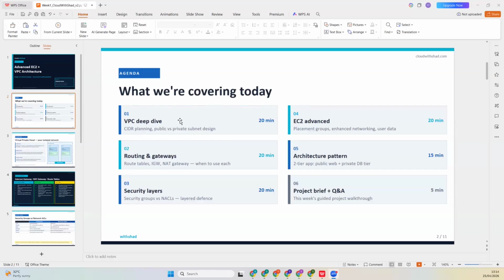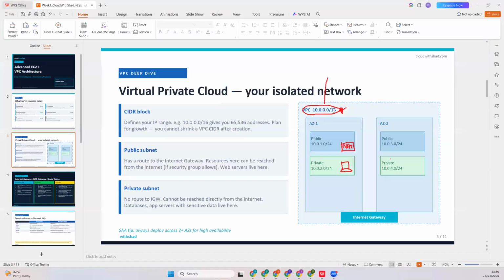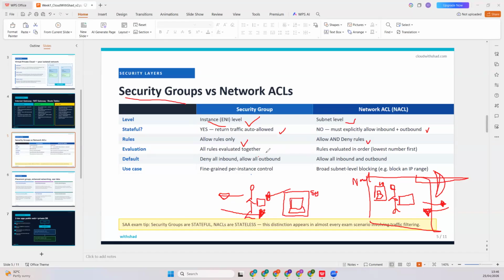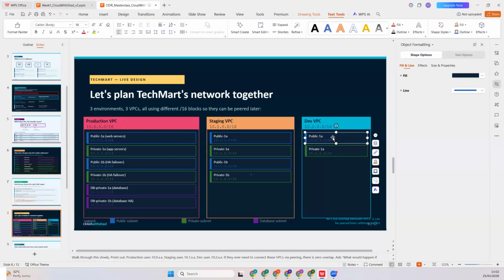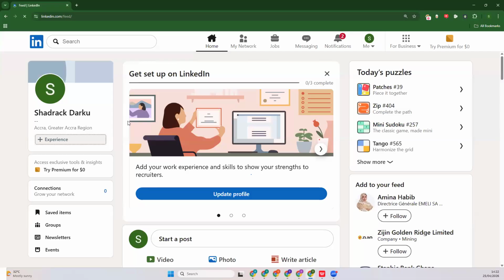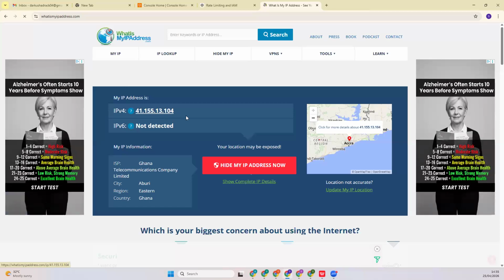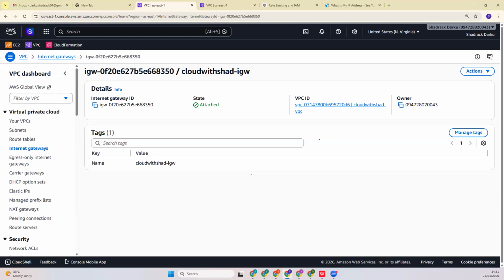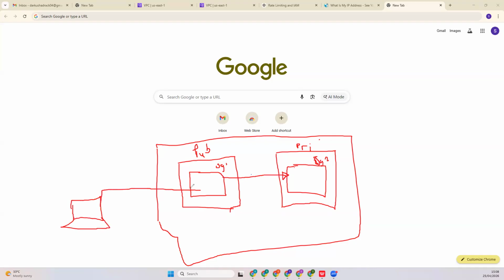Jumpbox part 1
Intro VPC , Subnets, IGW , NAT